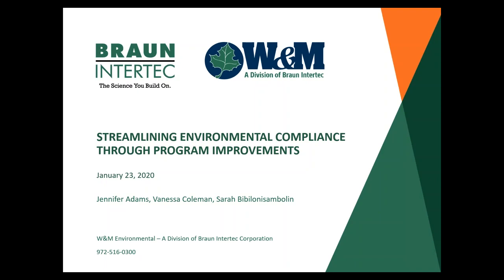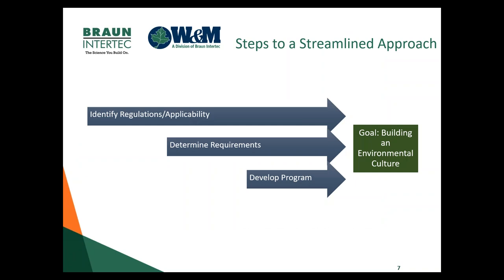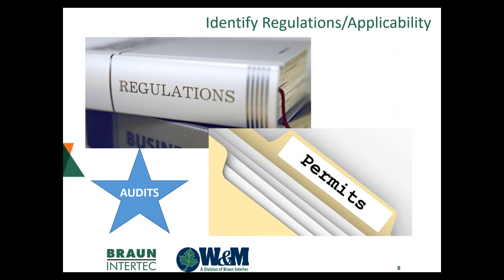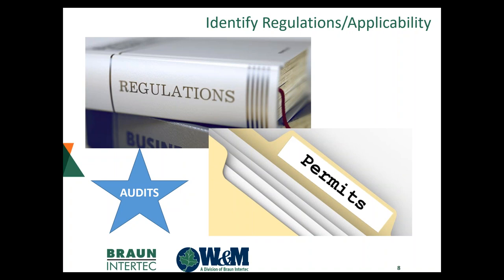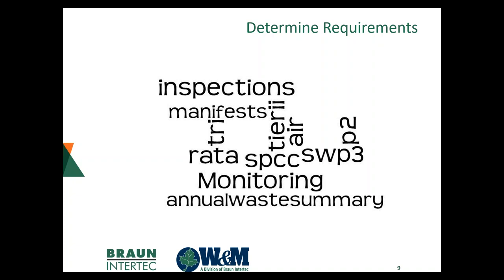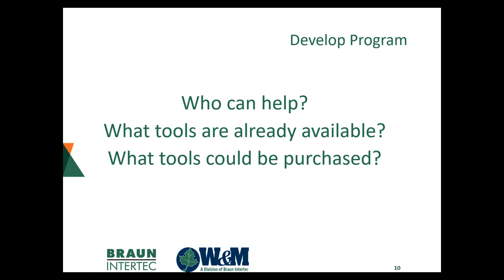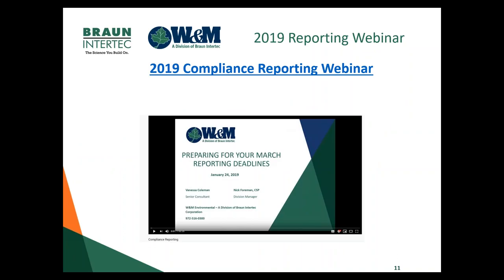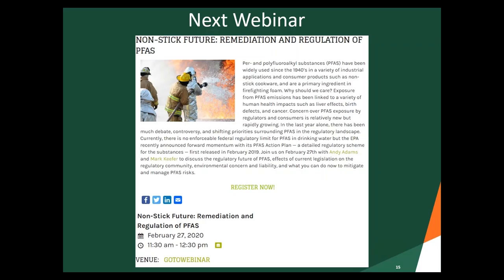Streamlining Environmental Compliance through Program Improvements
Do you find yourself scrambling throughout the year to complete regulatory reports or meet permit requirements? Whether it’s figuring out the why, what, when, where and how of annual regulatory reports or implementing permit conditions, having procedures in place to help streamline your environmental compliance needs can help you avoid missed deadlines, costly fines, and unexpected delays to production or a project. Join us with W&M environmental professionals Jennifer Adams, Vanessa Coleman, and Sarah Bibilonisambolin as we discuss how to create and implement successful compliance programs.